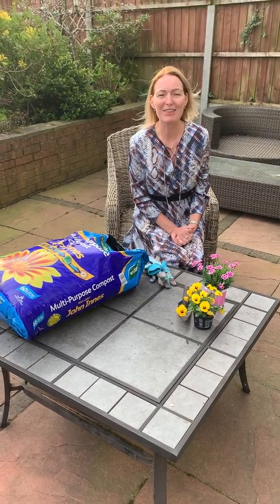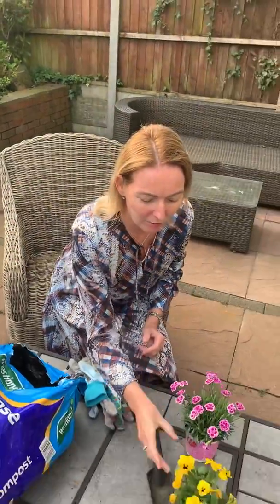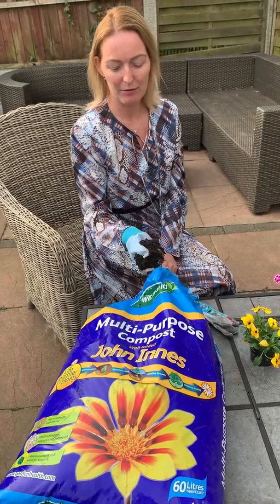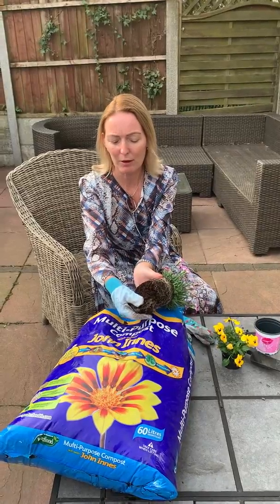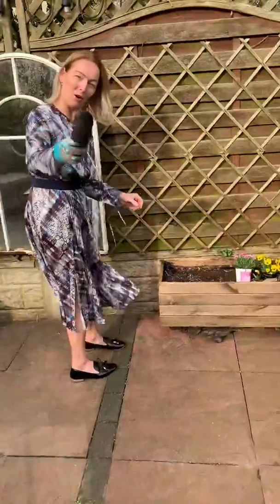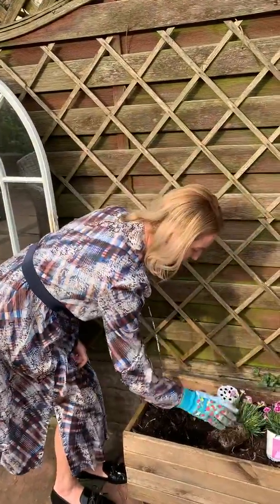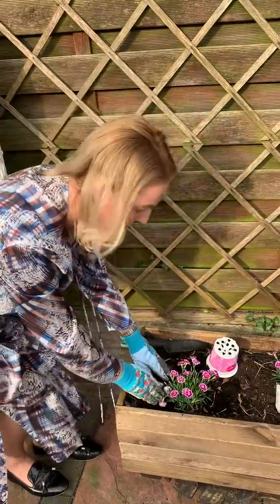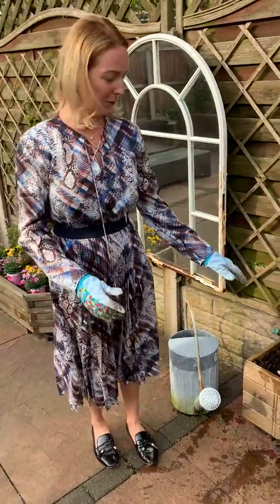Early Years planting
Looking at roots.